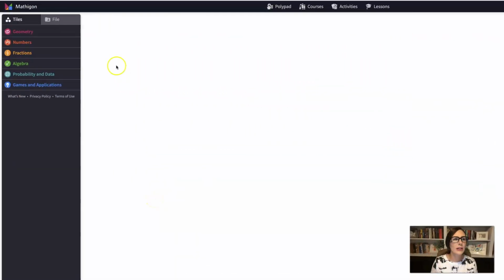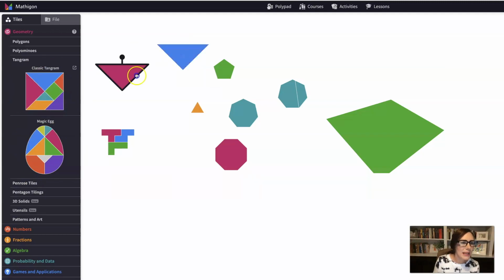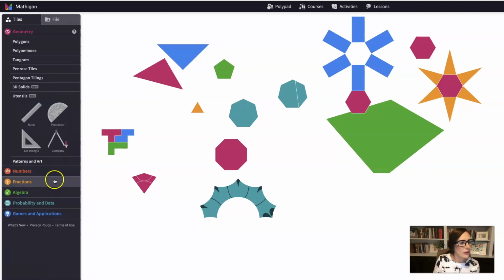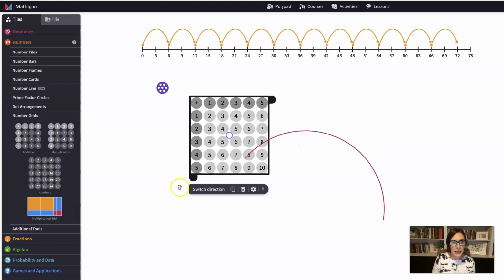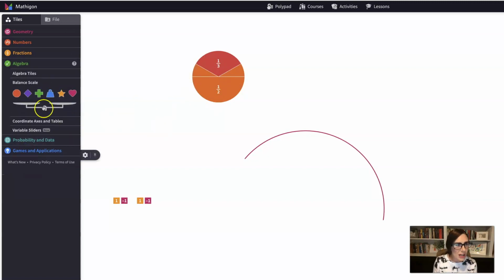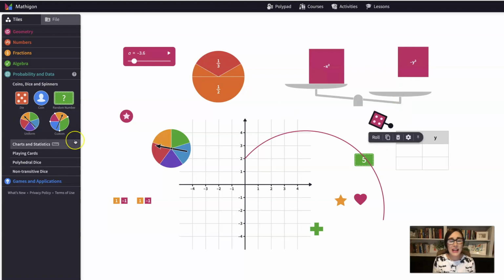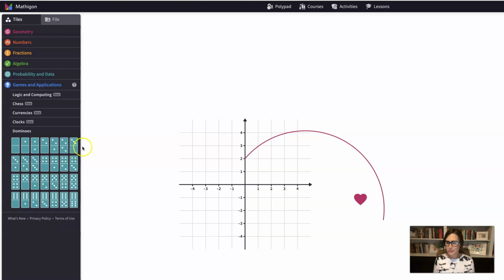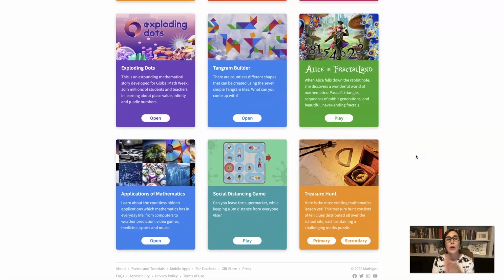Tech Tuesday- Mathigon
Calling all elementary and secondary math teachers! Need the ULTIMATE virtual math manipulatives website? Wish granted!